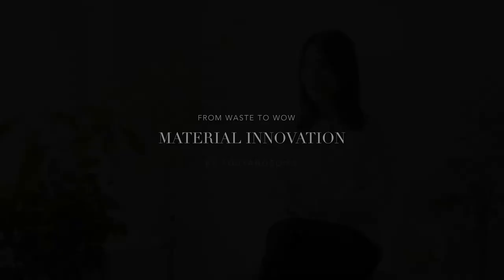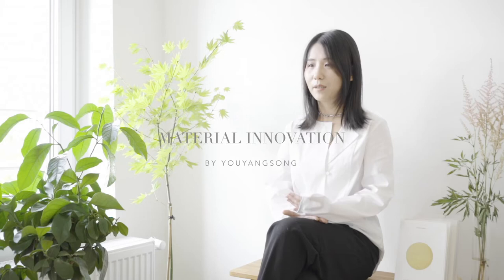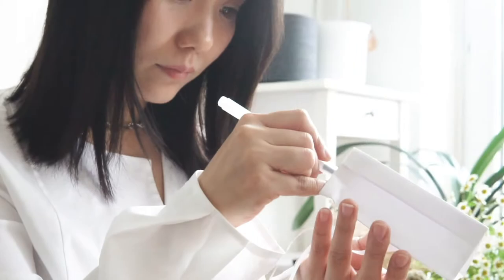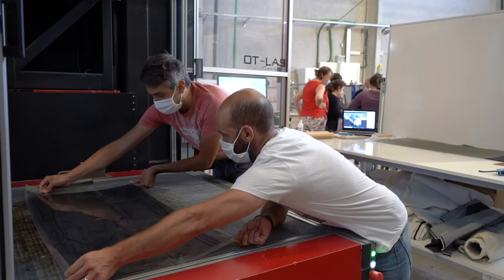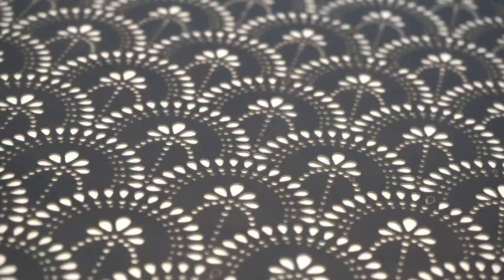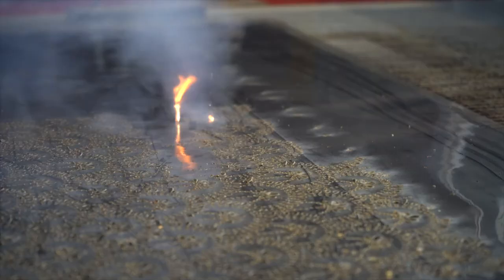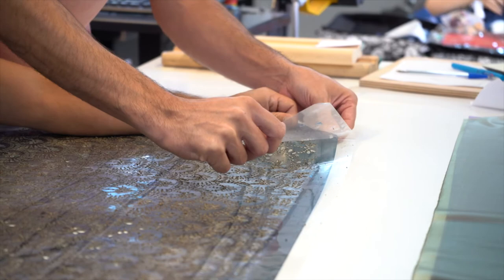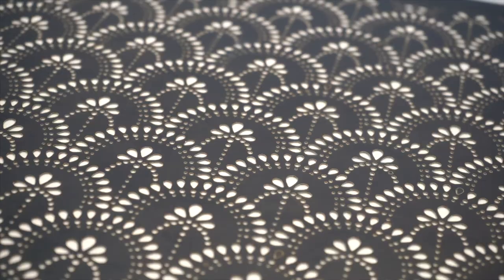[Re-FREAM] Project "Cooking New Materials" by Youyang Song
Cooking New Materials by Youyang Song

Cooking new materials is an independently developed technique which aims to process biowastes into a soft but yet robust leather-like material. Banana and orange peel or soy-milk are combined with a natural binding agent as the substrate. The resulting composite is fully biodegradable and can be easily reused after the re-cooking process. It is a 100% biodegradable, zero waste natural product. Moreover, the bio-material provides similar toughness, durability and water resistance as normal leather material.

- What is Re-Fream?

As part of a STARTSEU pillar, Re-FREAM is a collaborative research project where selected artists and designers team up with a community of scientists to rethink the manufacturing process of the fashion industry. The goal is to develop new concepts for the future of fashion by means of new processes and aesthetics that are inclusive and sustainable.